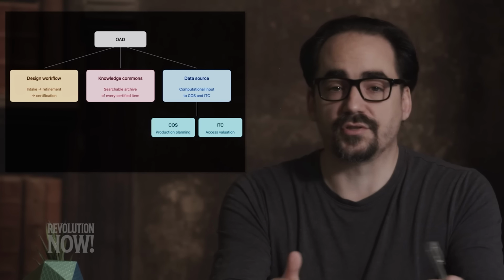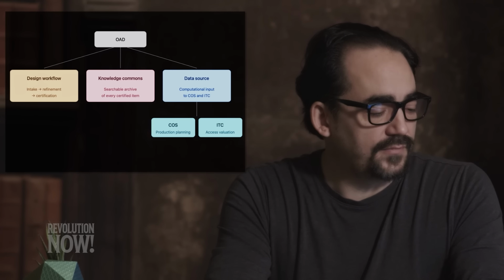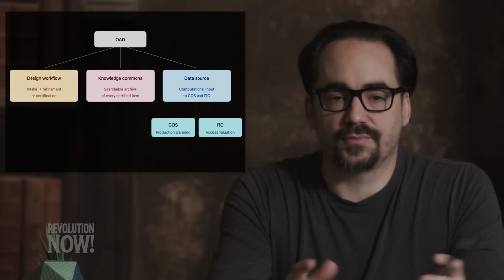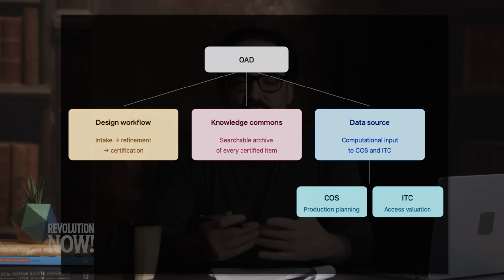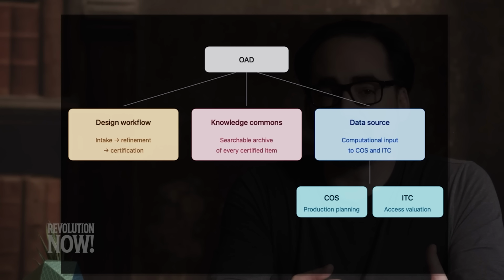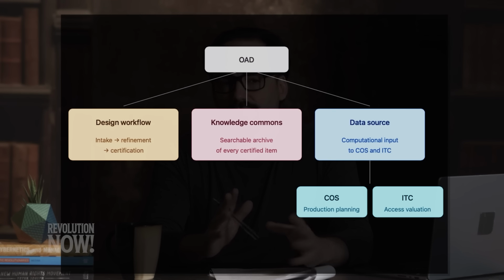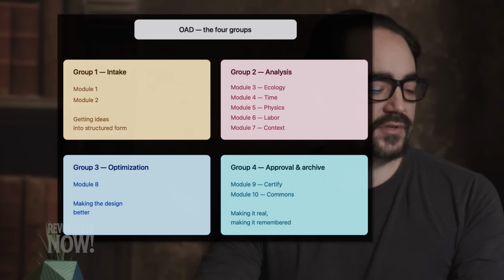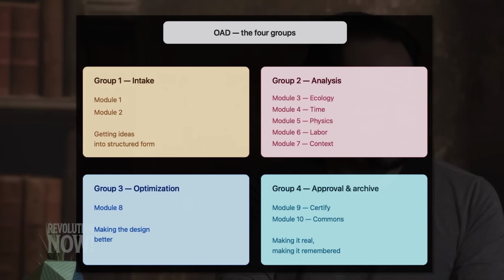Replacing Capitalist R&D w/ Design Commons (OAD) [Revolution Now! Ep 60 with Peter Joseph ]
In this segment, Peter Joseph introduces Integral’s Open Access Design System, or OAD: the subsystem designed to replace the private research-and-development function of market economics with an open, version-controlled, collectively refined design commons.

OAD is presented not merely as a repository of product designs, but as the engineering backbone of Integral: a system that integrates ecological accounting, lifecycle planning, material constraints, recyclability, labor requirements, and downstream production data into the very foundation of economic design.

The segment also expands into a broader critique of market production, arguing that markets fail to account for the real ecological and systemic context in which goods are created. Instead of treating each product as an isolated commodity, OAD frames every design as part of a single interdependent economic organism, one that must account for scarcity, waste, recycling, durability, reuse, and long-term system efficiency from the beginning.

This podcast is also available on Apple, Spotify, Podbean, Google Podcasts.